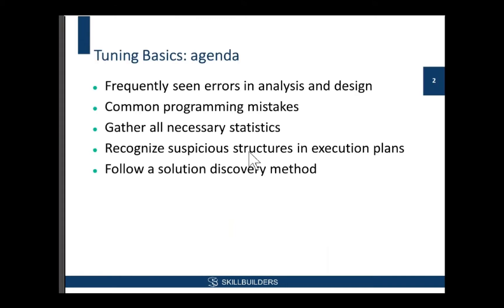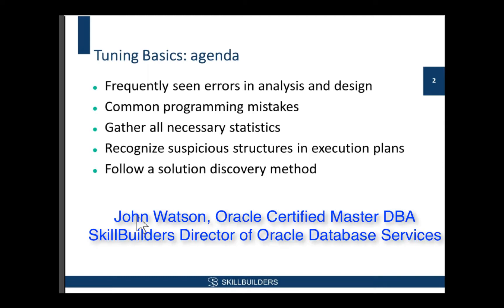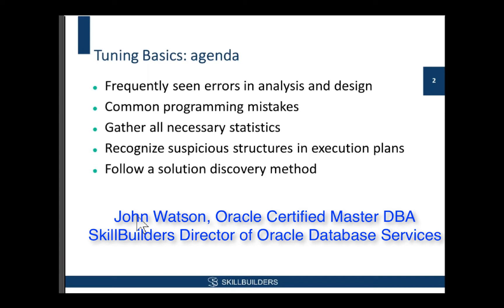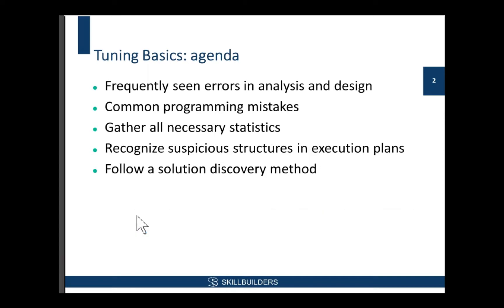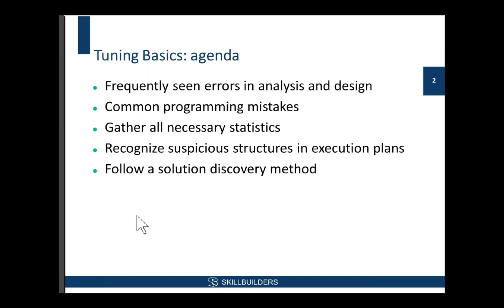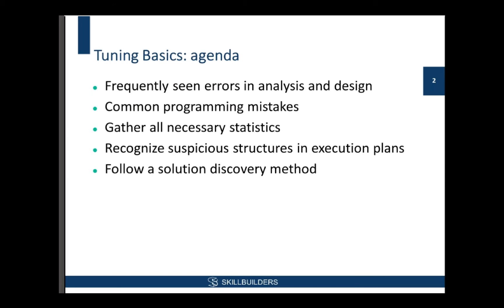Common Oracle SQL Tuning Errors - A Free Tutorial - Agenda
A free multi-part video tutorial on Oracle SQL Tuning.
Subsequent lessons include: common design issues, common programming mistakes, gathering necessary statistics, "red flags" (suspicious) in your execution plans and a methodology for finding and correcting issues that can cause poor SQL performance.  Join us for class :